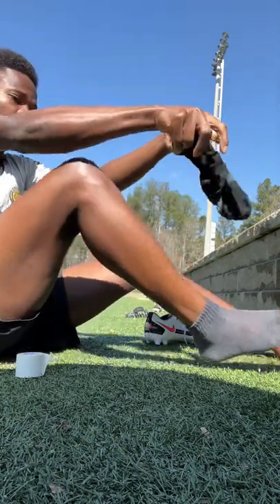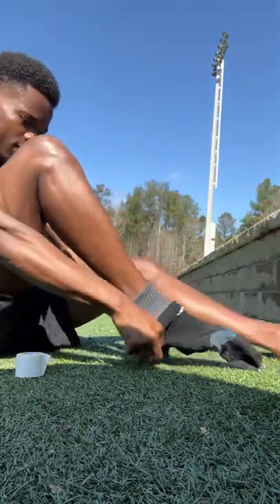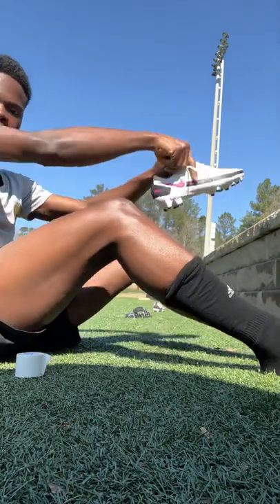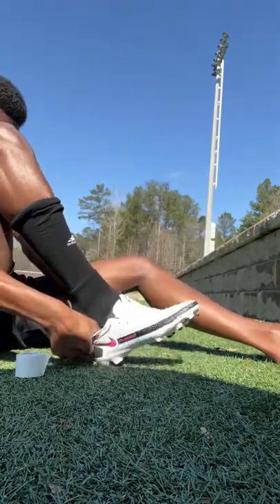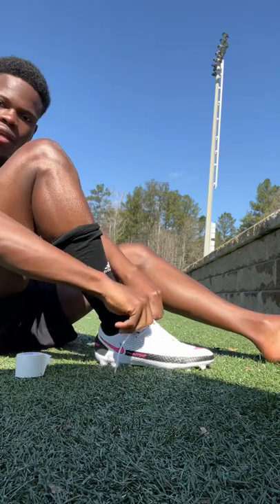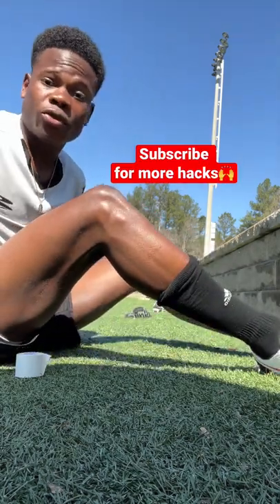Secret Hack To Stop Getting Blisters From Soccer Cleats!😳 Dadynho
Secret Hack To Stop Getting Blisters! Dadynho

TURN *ON* NOTIFICATIONS IF YOU ARE P🔔